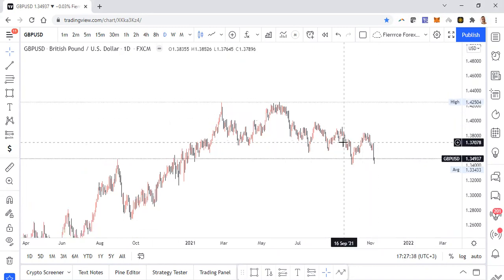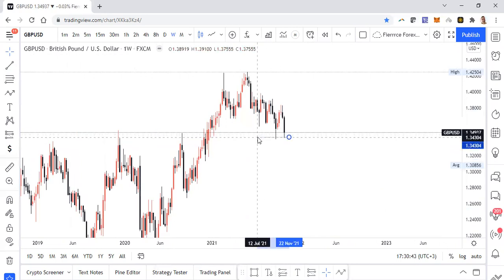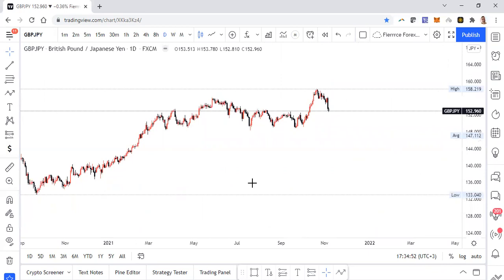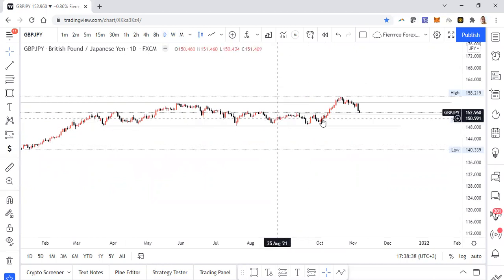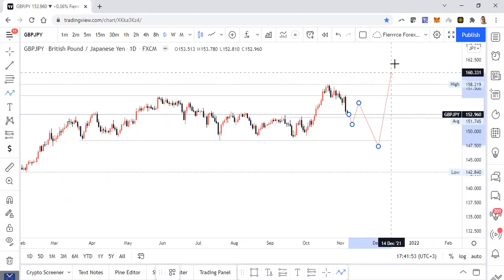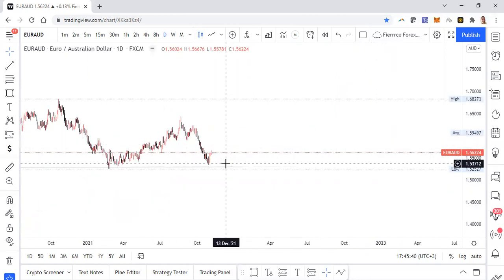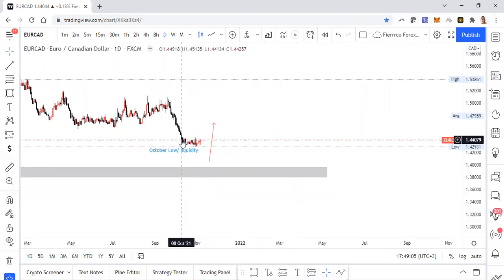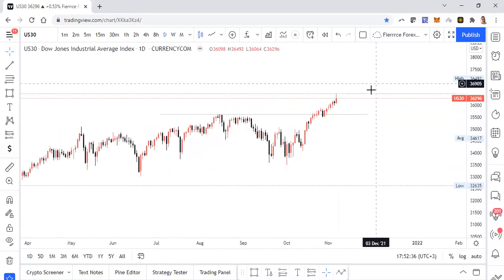My Sunday Weekly Analysis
Here's a my quick outlook on a couple of pairs. Hope this adds value to your trading this week.